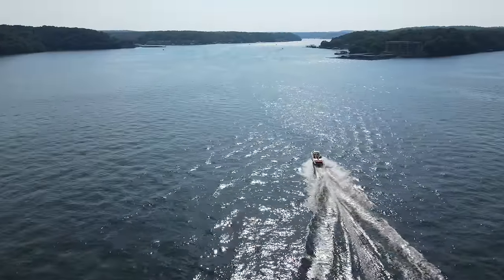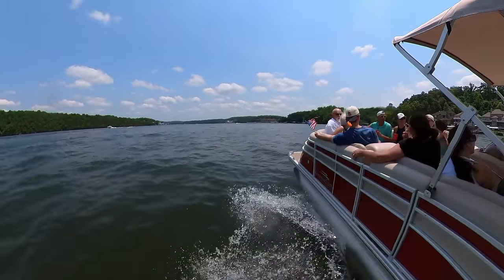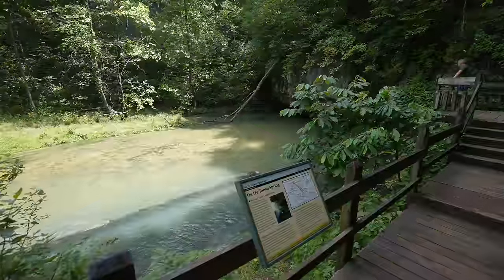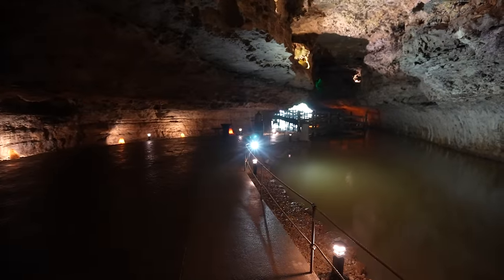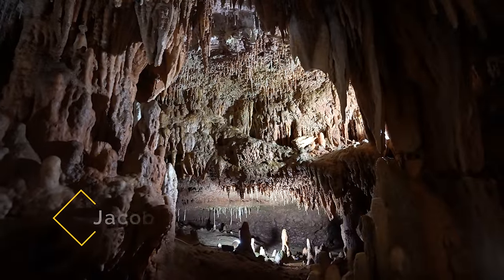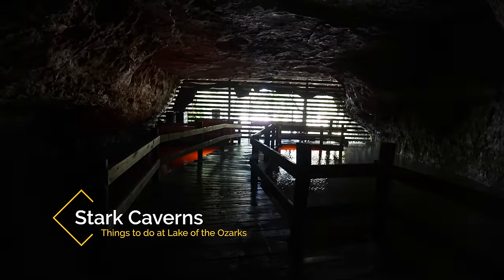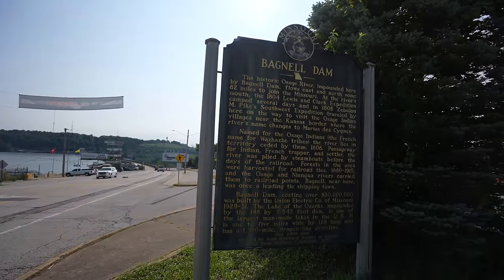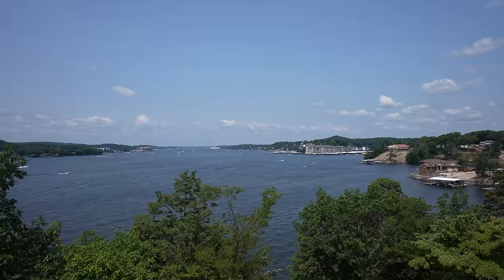7 Things to do at Lake of the Ozarks, Missouri: Caves, Springs & Jet Skis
The Lake of the Ozarks is a massive waterway in Missouri that people come from all around to visit. The lake is a fantastic place to explore and the surrounding area is full of state parks, caves, historic structures and other places to have adventures. I spent some time there in the summer of 2021 and really loved being able to get to know the area. Here are some of my favorite spots and let me know what I left off in the comments.